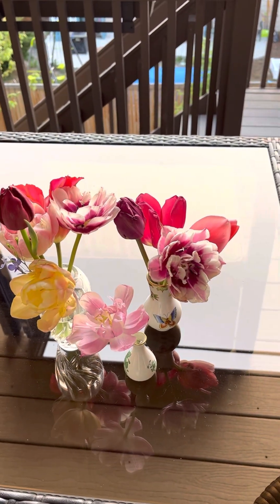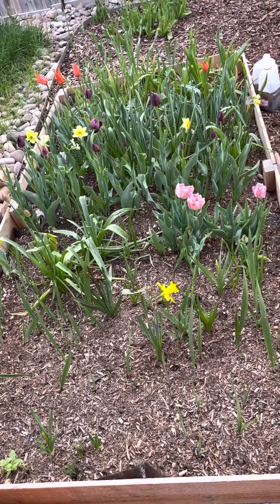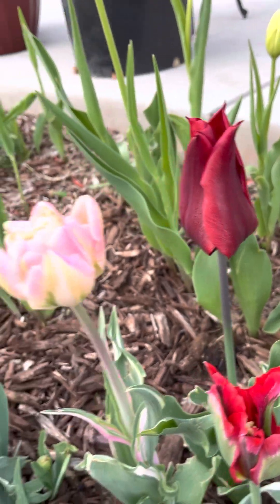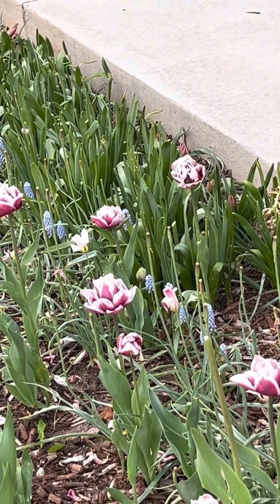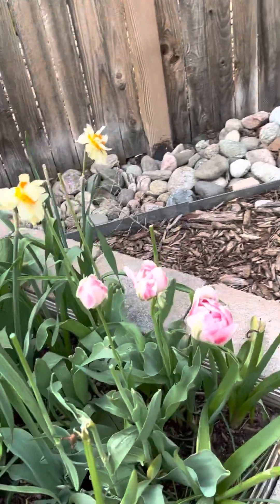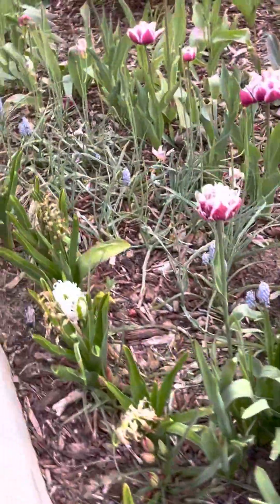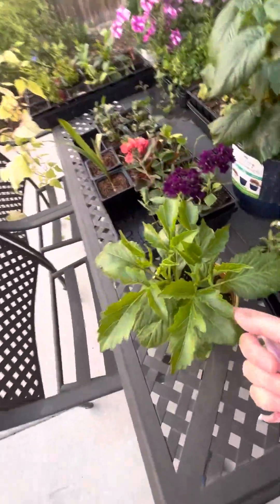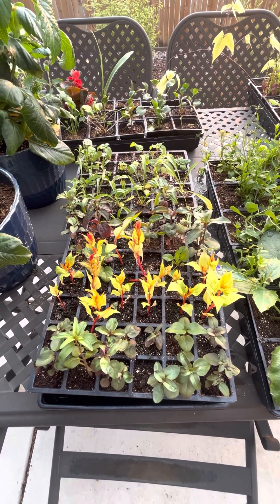5/23/23 Late Lovely Fancy and Species Tulips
It’s 5/23/23 and the late tulips are up and running! Carousel tulips (from Longfield Gardens last year) are back for Year 2, beautifully big, strong, and color changing from ivory and berry with fringe to more white and heavier raspberry with the fringe coming out even more! Angelique tulips are darker pink this year because of the cooler temps, I think. Queen of Night are dark purple … I wouldn’t say black but certainly the darkest. A couple of Thalia daffodils are coming up. My little lilac wonder bakeri species tulips are making an appearance as the Lady Jane clusiana species tulips fade. Muscari Valerie Finnis are just hitting their stride in the back yard (finished and creating seeds like mad in the front yard).  The ballerina orange/pink tulips are just gorgeous. Those that survived the hail two weeks ago in the front yard are now a beautiful caramel and faded pink color (must be a little like La Belle Epoque tulip color).  Thrilled with all of the bulbs!

If this is my nephew watching — I love you, honey!